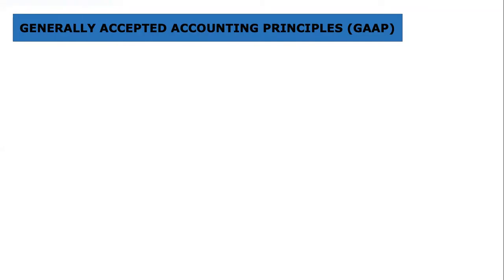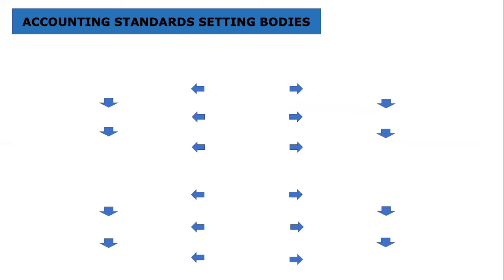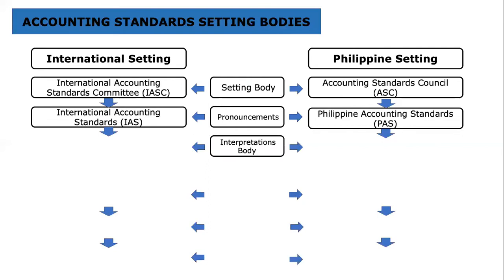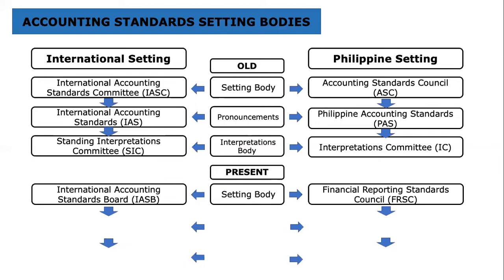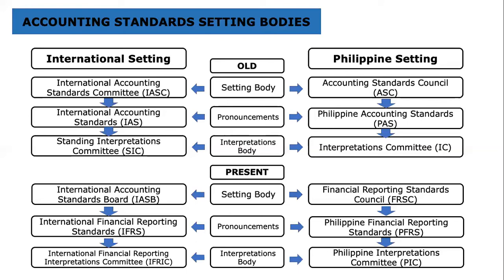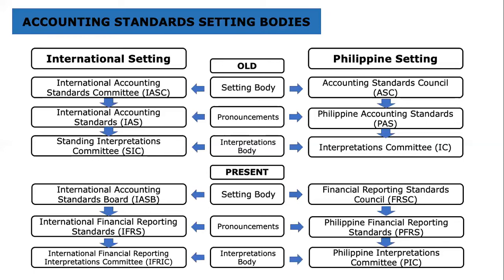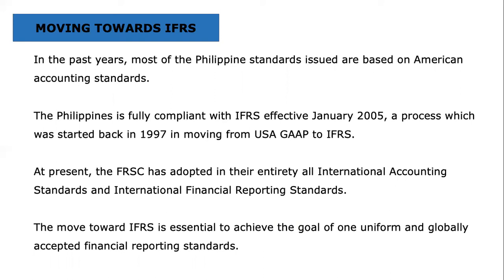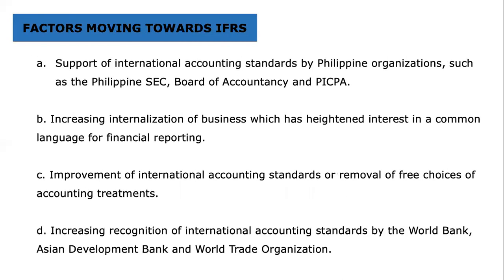The Accountancy Profession Part 3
Reference: Conceptual Framework and Accounting Standards 2018 first edition by Conrado Valix, Jose Peralta and Christian Aris Valix.